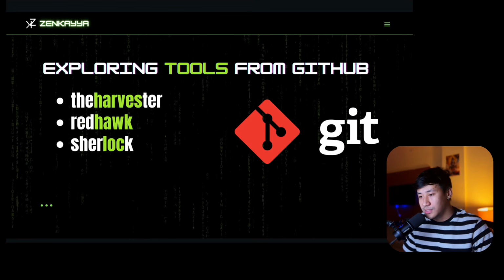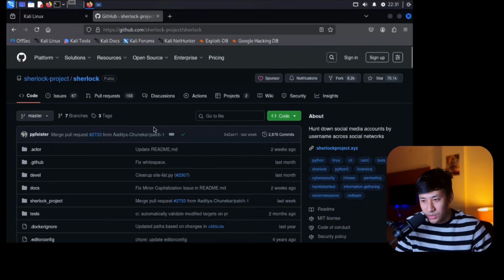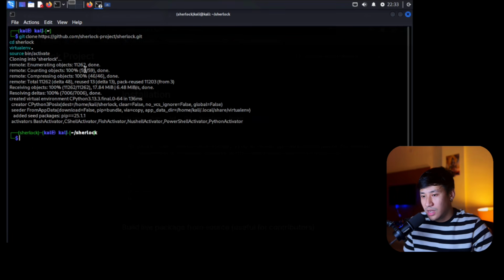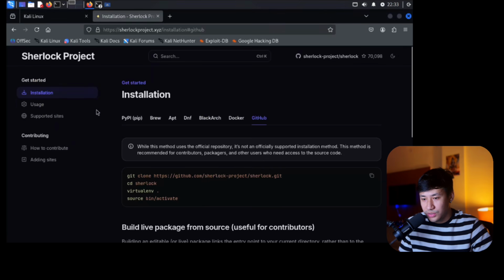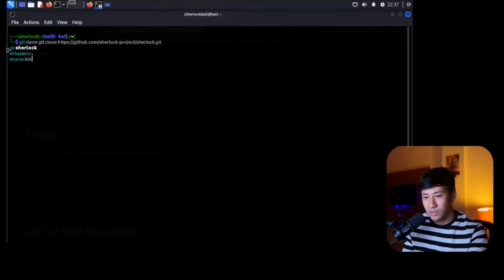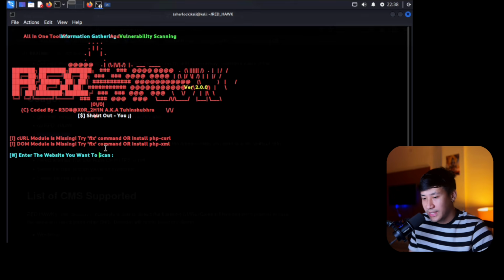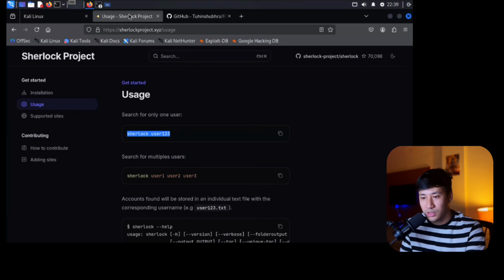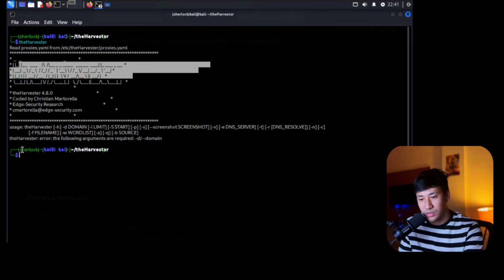OSINT Tools Explained — Red Hawk, Sherlock & TheHarvester (Install + Use) | Day- 7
Welcome to Day 7 of the 30 Days Ethical Hacking Challenge!

In this video, we explore three powerful OSINT (Open Source Intelligence) tools used for gathering information about targets during reconnaissance:

✅ Red Hawk – Website information gathering & vulnerability scanning
✅ Sherlock – Username hunting across 300+ social platforms
✅ TheHarvester – Email, domain, subdomain, and employee data collection

You’ll learn exactly how to install and use each tool, along with real examples so you clearly understand how they fit into an ethical hacker’s workflow.

What you’ll learn in this session:

What OSINT tools are and why they’re essential in reconnaissance

How Red Hawk collects website data, CMS info, headers & vulnerabilities

How Sherlock tracks usernames across social media platforms

How TheHarvester gathers emails, subdomains & public records

Step-by-step installation on Linux/Kali

Real demonstrations of each tool in action

When and how to ethically use them during penetration tests

How to combine these tools for deeper intelligence gathering

These tools help you map digital footprints, identify weak points, and understand your target’s online presence — all critical steps before security testing.

Follow for more content:
📸 Instagram — /zenkayya
💼 LinkedIn — /bijen-singha
🐦 X — /zenkayya

Important — Ethical & Legal Reminder:
Tools like Red Hawk, Sherlock and TheHarvester must only be used on systems you own or have explicit permission to test. Unauthorized scanning, data gathering, or probing is illegal and unethical. Always use these tools responsibly to strengthen security — not break it.

Learn Red Hawk, Sherlock, and TheHarvester — three essential OSINT tools for ethical hackers. Install, use, and understand information gathering step-by-step.